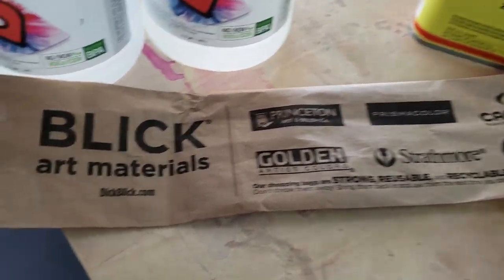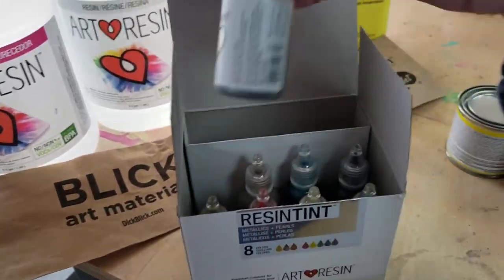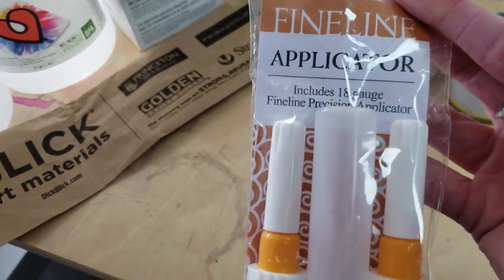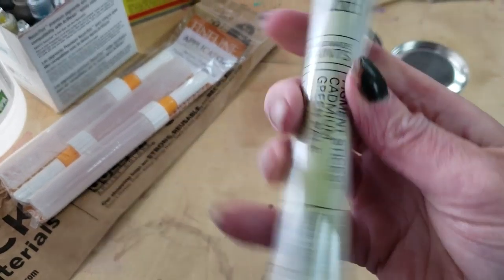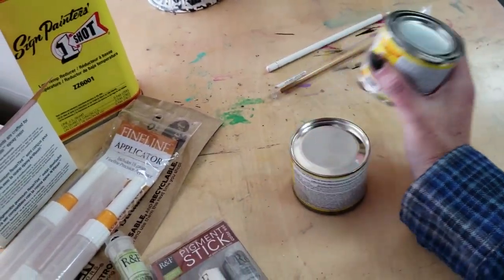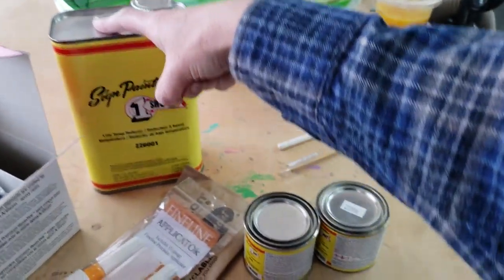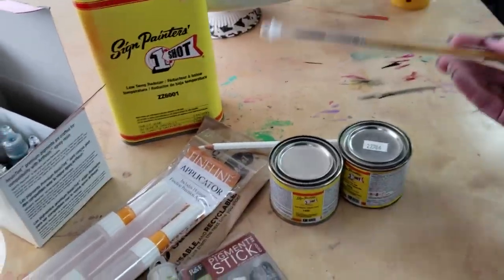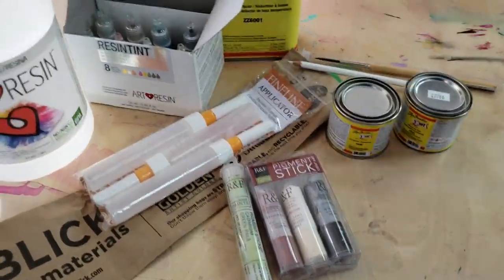What I got at Blick art in Columbus!